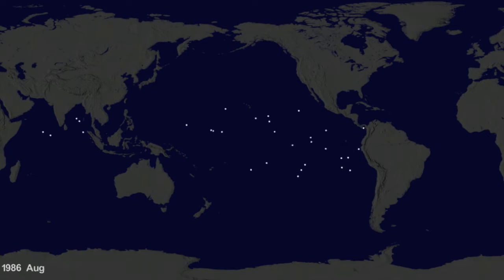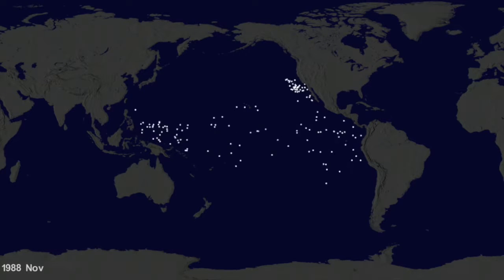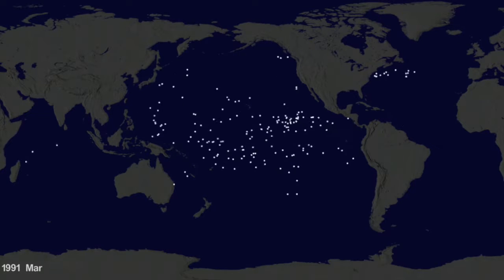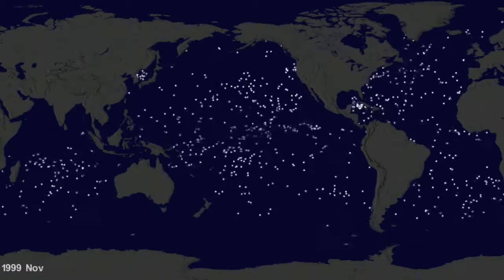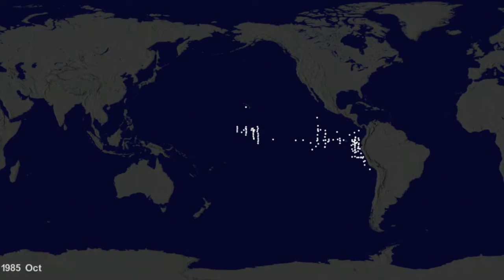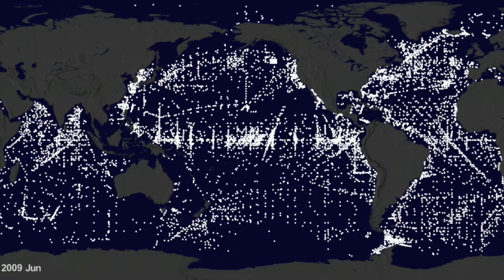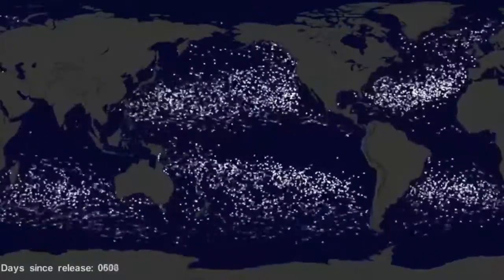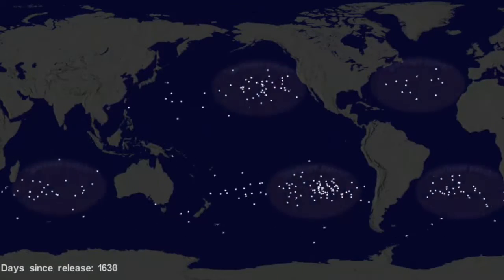Garbage patches in the World Ocean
Using NOAA's scientific data, NASA researchers revealed circulation patterns of ocean garbage and the development of garbage patches in each of the ocean basins.

Credit: NASA Scientific Visualization Studio
Narrator: Greg Shirah
Visualization Credits
Greg Shirah (NASA/GSFC): Lead Animator
Horace Mitchell (NASA/GSFC): Lead Animator
Leann M. Johnson (GST): Animator
Laurence Schuler (ADNET Systems, Inc.): Project Support
Ian Jones (ADNET Systems, Inc.): Project Support